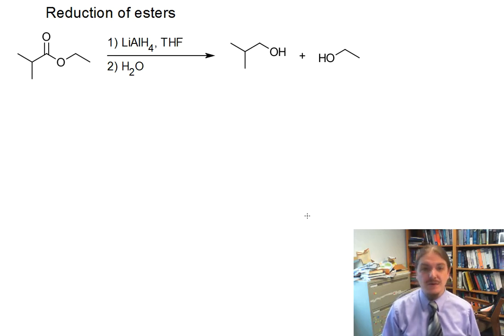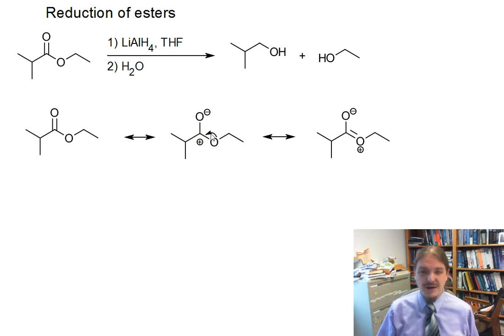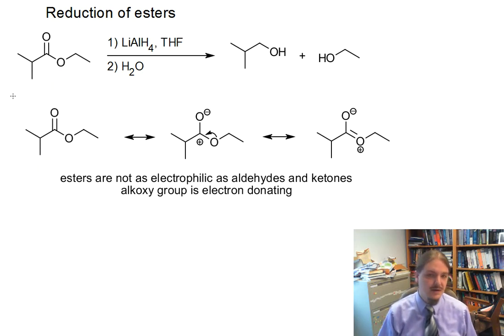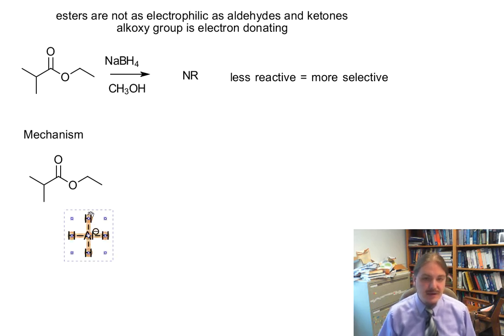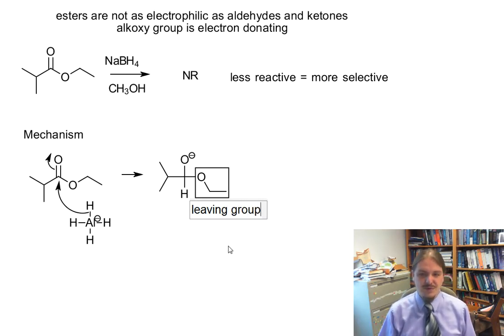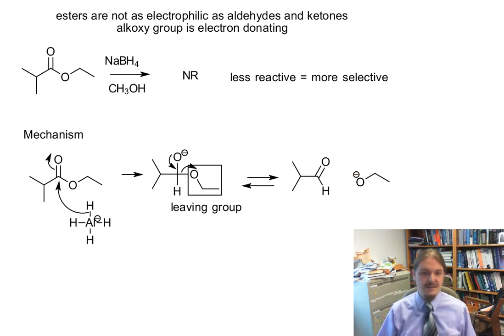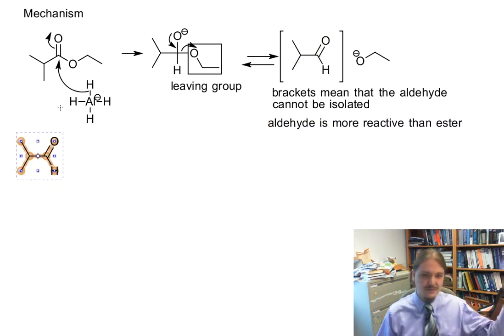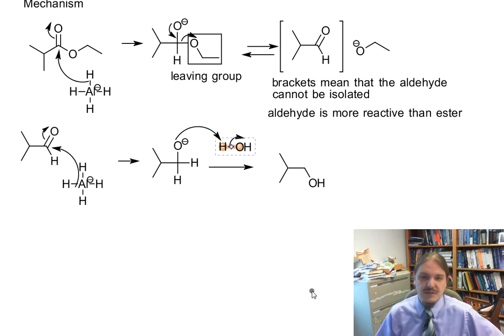Reduction of esters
Dr. Norris discusses the reduction of esters to primary alcohols with lithium aluminum hydride and presents the mechanism.